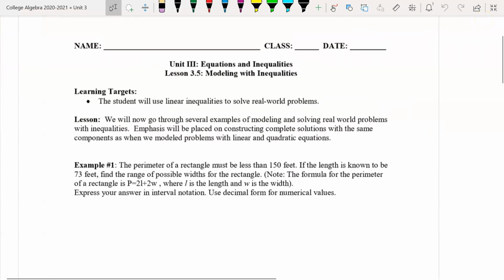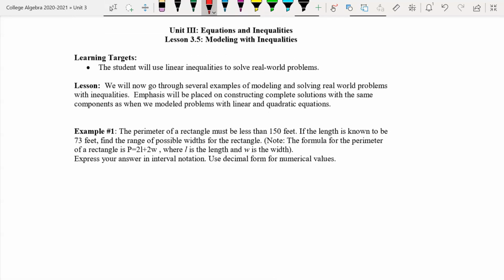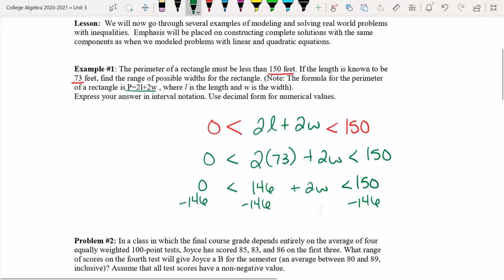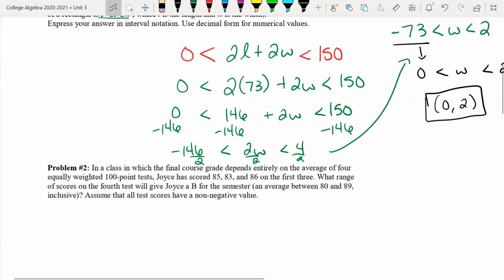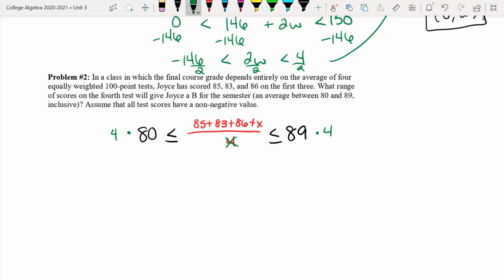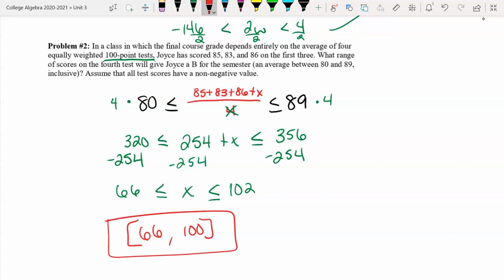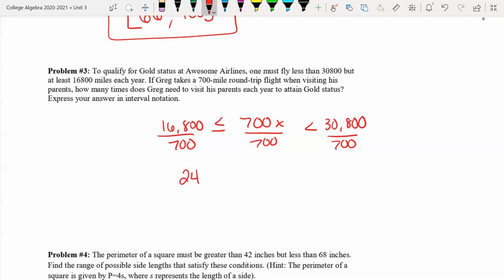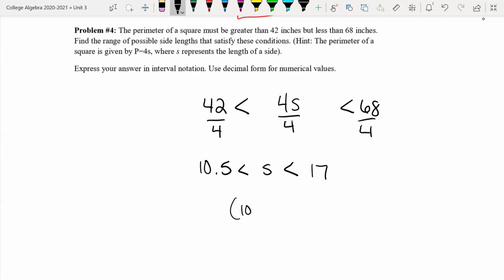020: Modeling with Inequalities